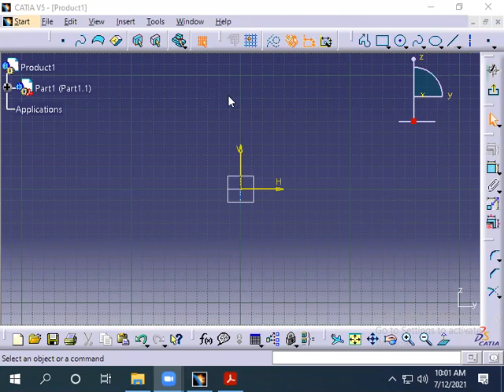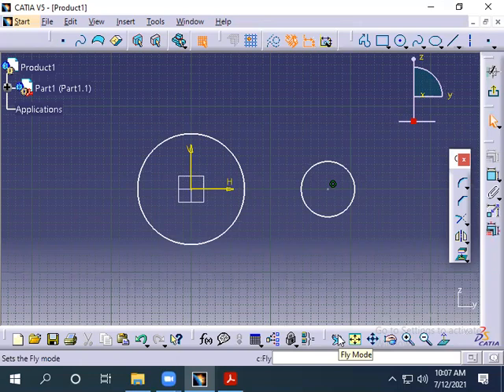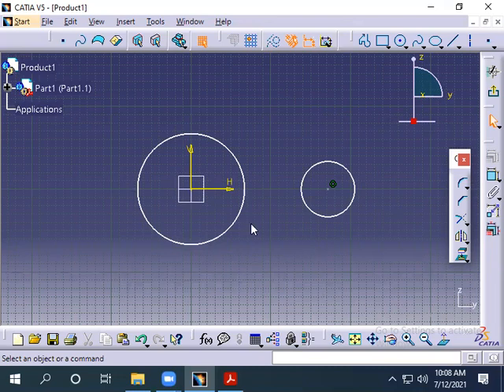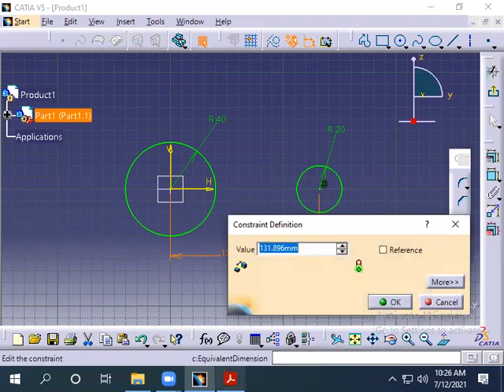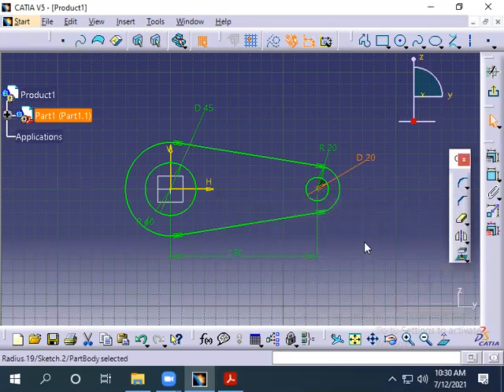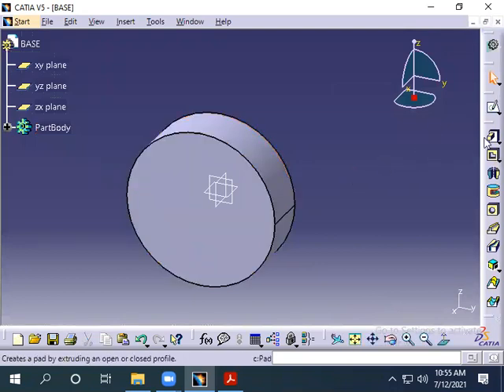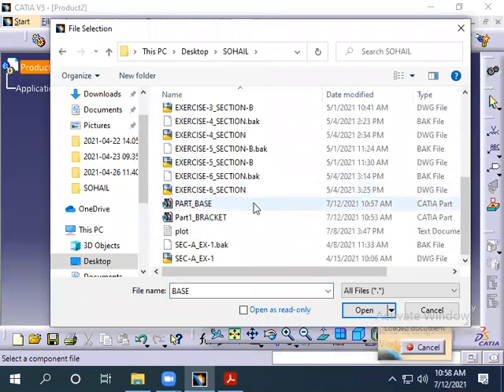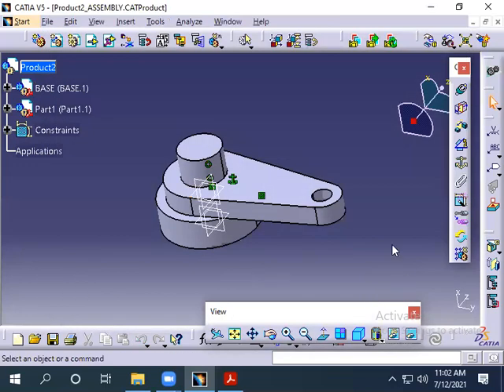CATIA_EXERCISES_OFFLINE AIM LAB